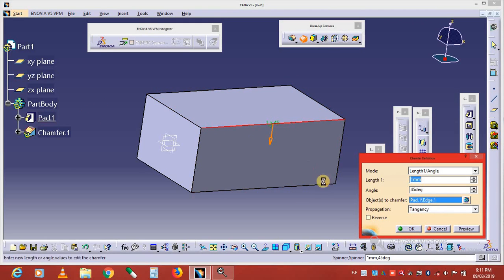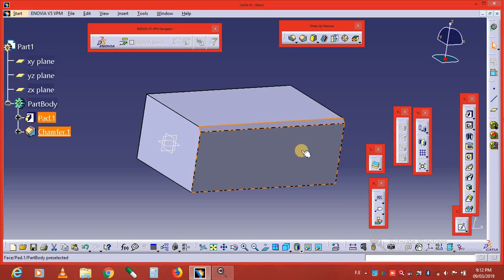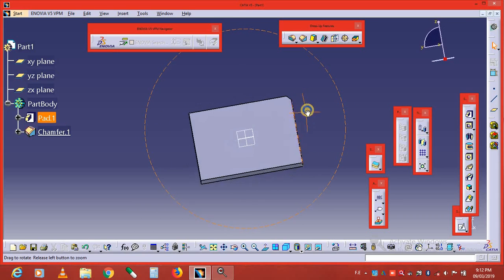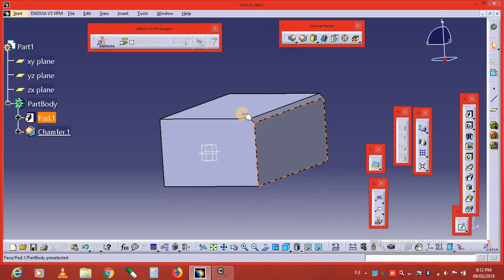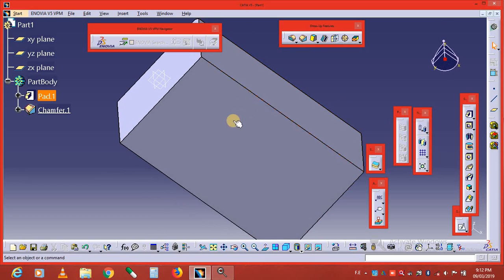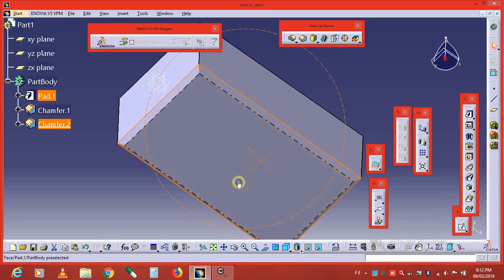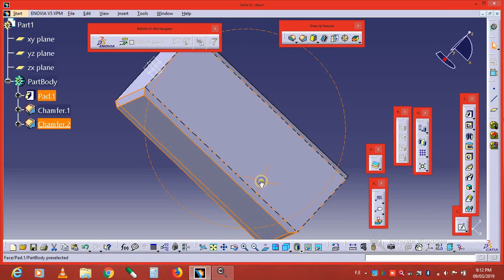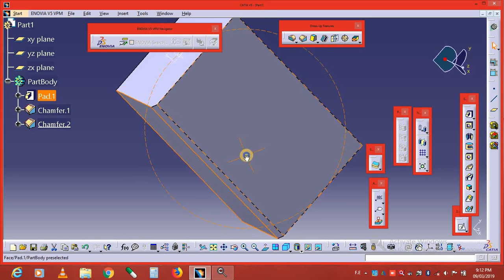48 CATIA Study Tutorial : Chamfar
Chamfar